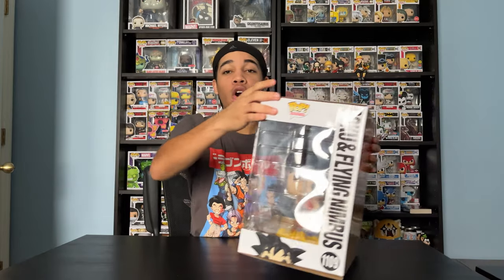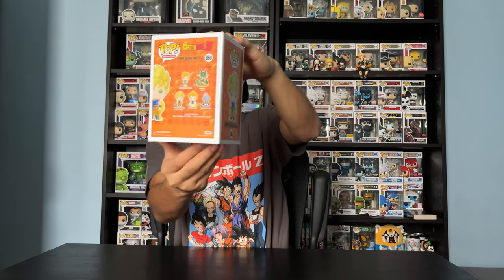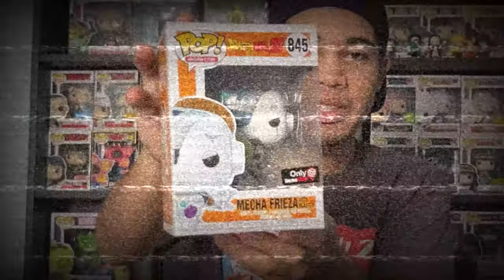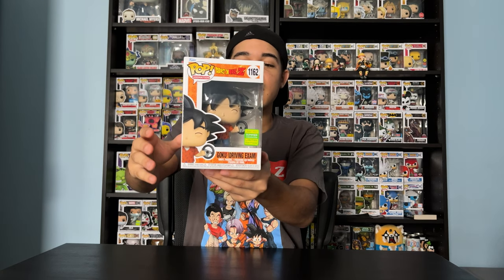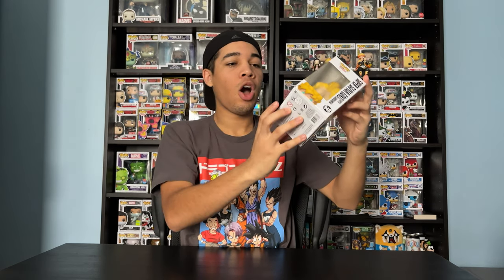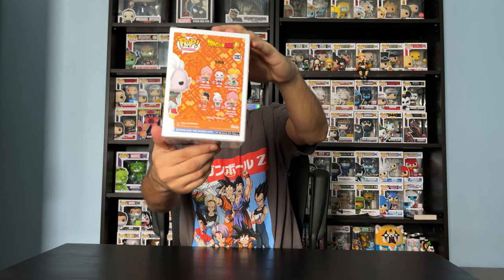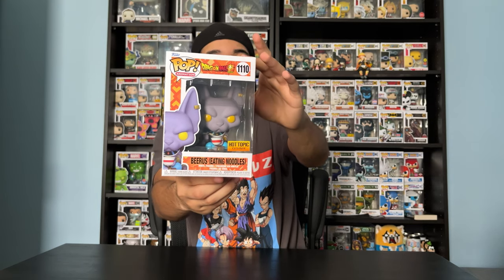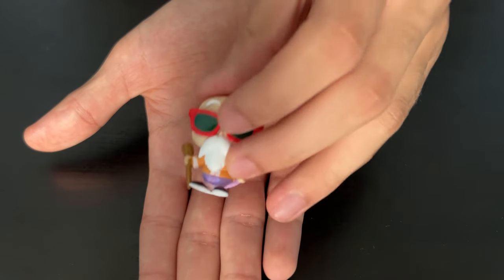Dragon Ball Funko Pop Collection